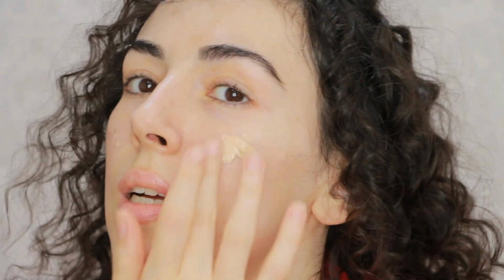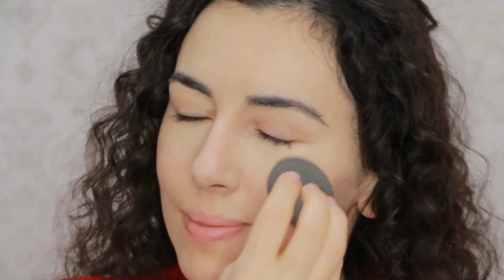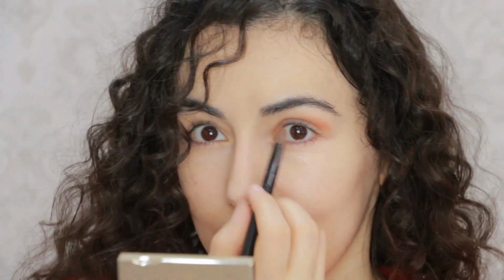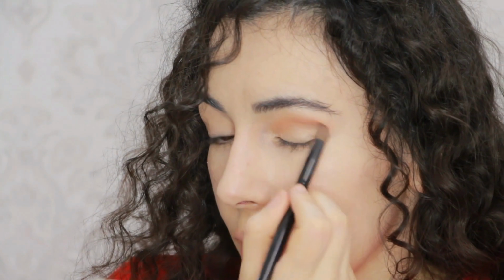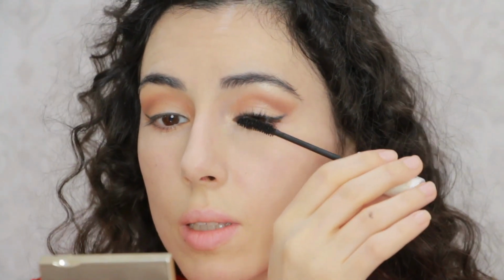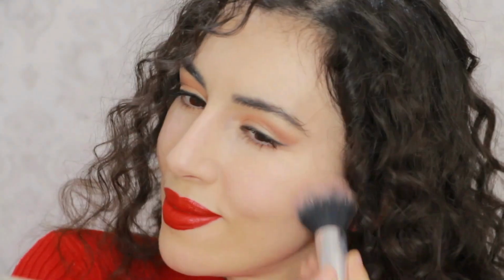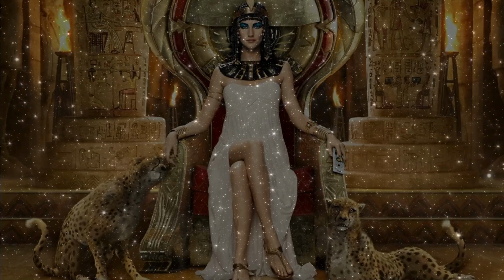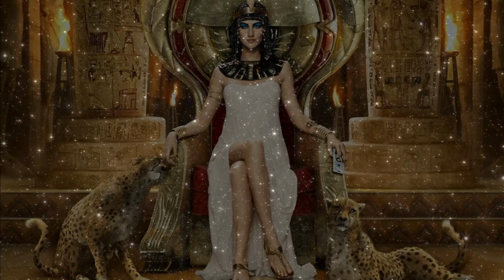ASMR 💋 FEMME FATALE | asmr psychology | story telling & makeup tutorial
ASMR story telling and asmr makeup tutorial in a gentle softly spoken voice. In this relaxing asmr sleep video you will learn both a red lip makeup tutorial and the stories of famous femme fatales in history. Cleopatra, Isadora Duncan and Bloody Mary, they all lived different and dramatic lives.

Products I enjoy at the moment.
❤ Best red lipstick - Sephora Lip Stain in 01 Always Red